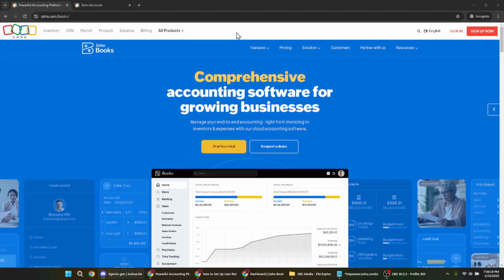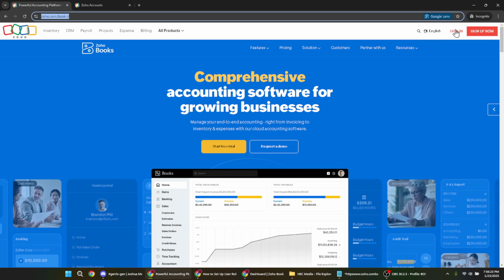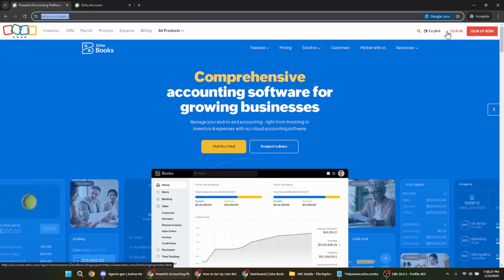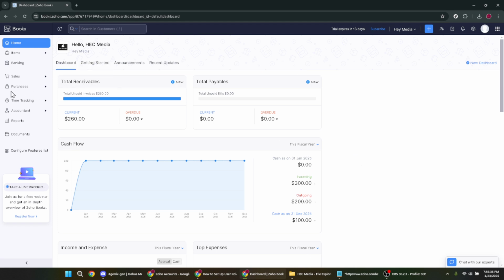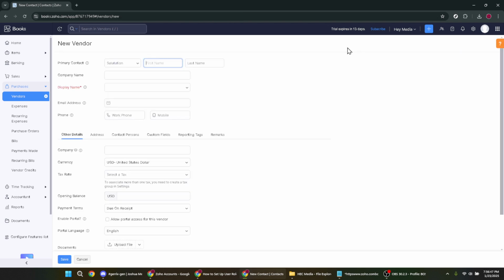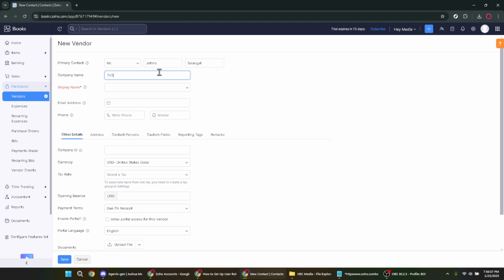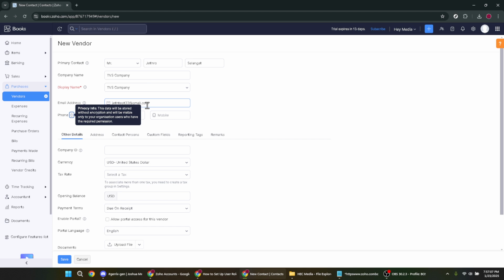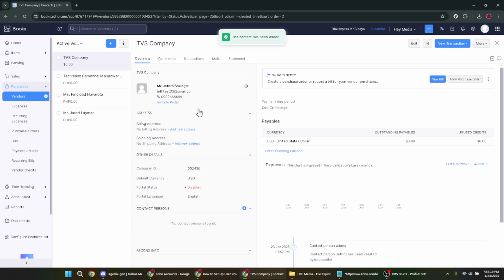How to Create Vendors in Zoho Books (Full 2025 Guide)